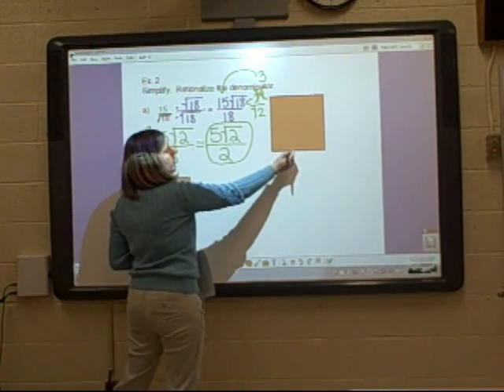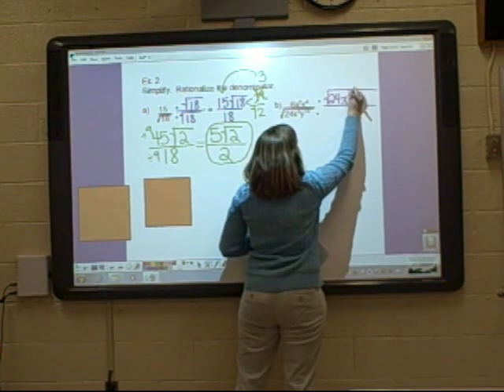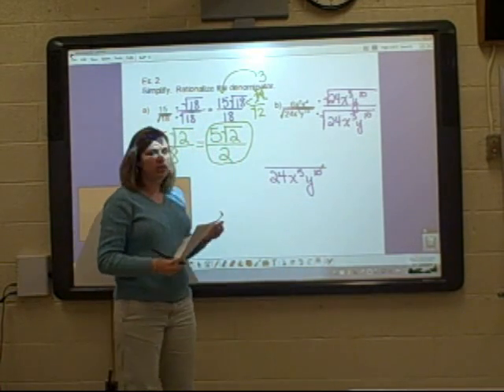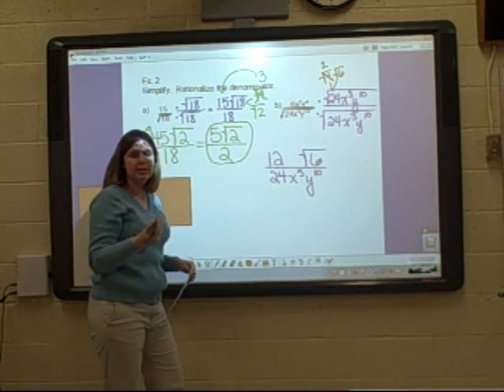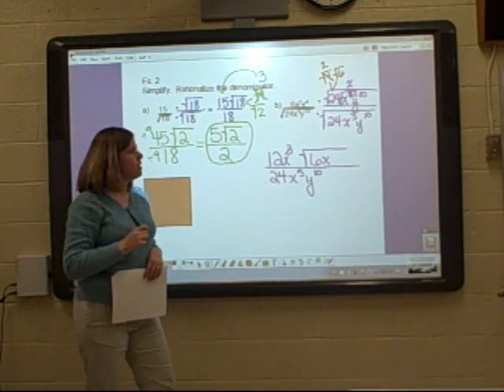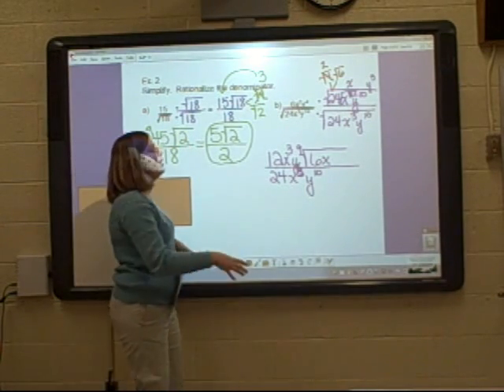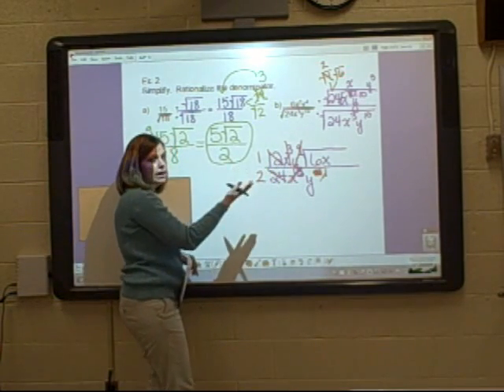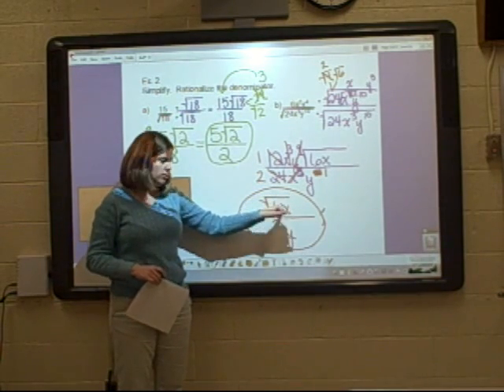8 4 pt 3